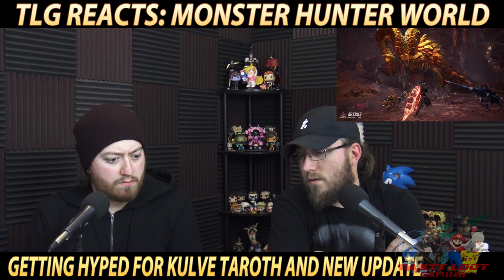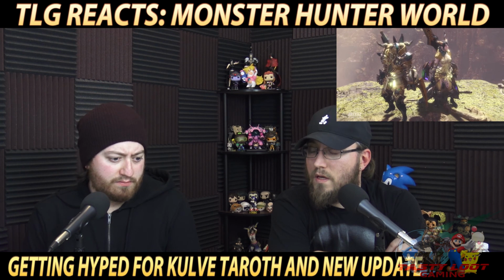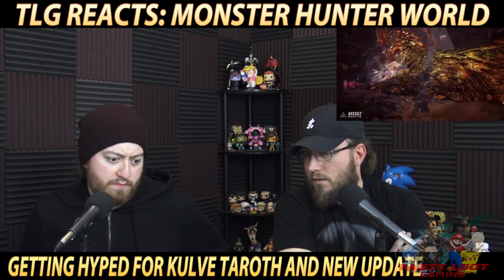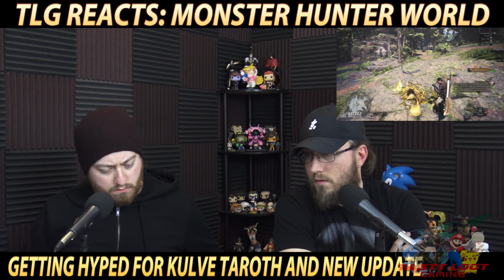We REACT to Kulve Taroth and Update 3.0 breakdown (Monster Hunter World)